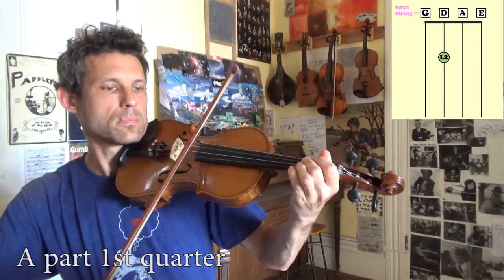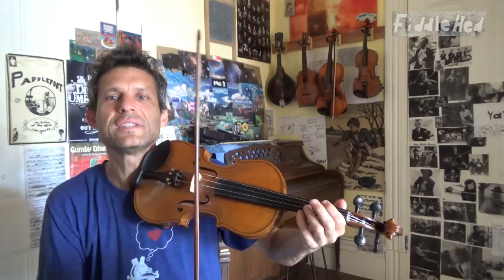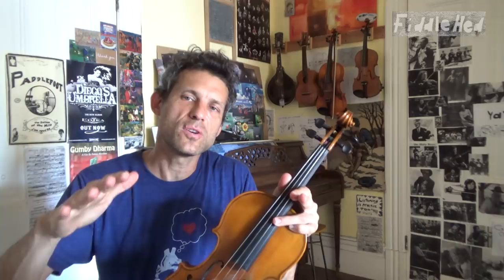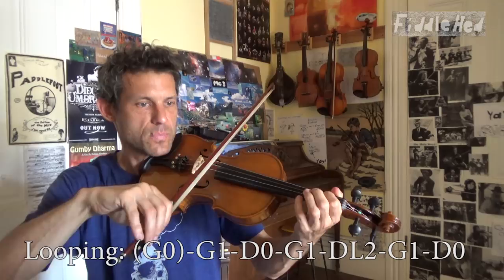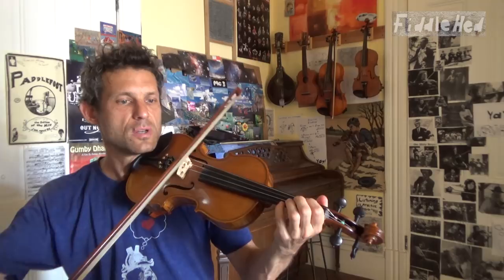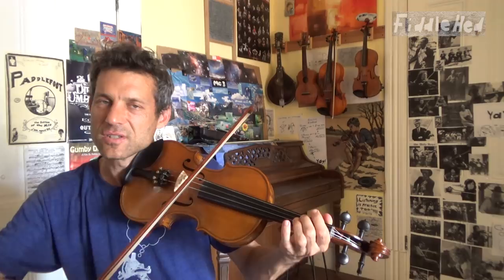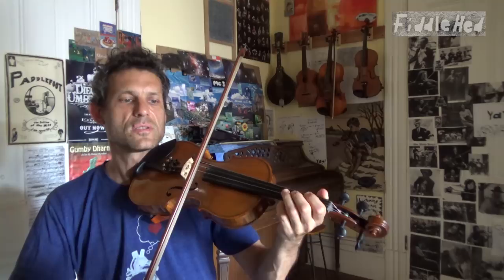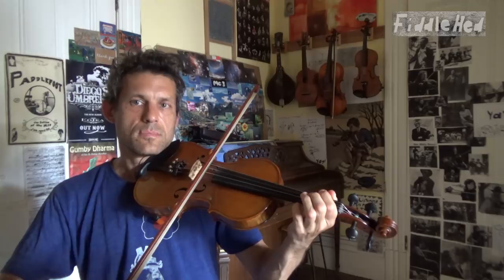Tam Lin - Basic Fiddle Lesson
I have a course called Irish Fiddle Journeys which shows you how to play this music and add variation. In other words, it will make your fiddling sound more like fiddling. Are you interested? If so, then I'll send you some introductory lessons with sheet music, tabs, play-along track and exclusive videos.

Jason 🎻